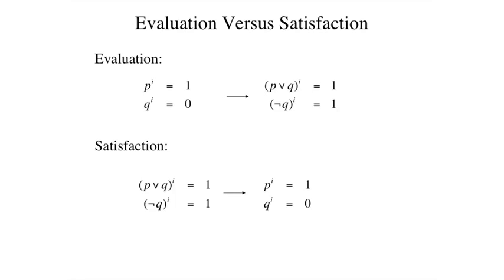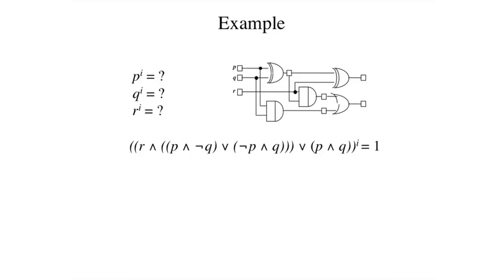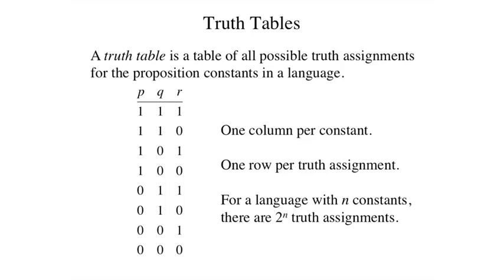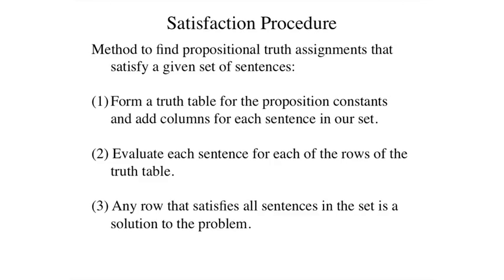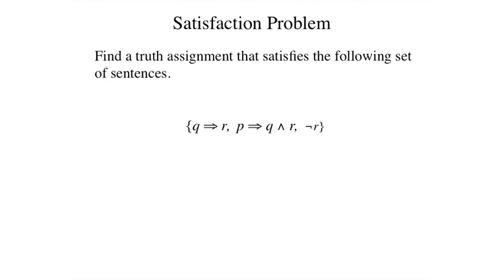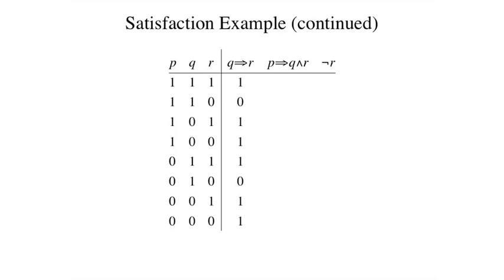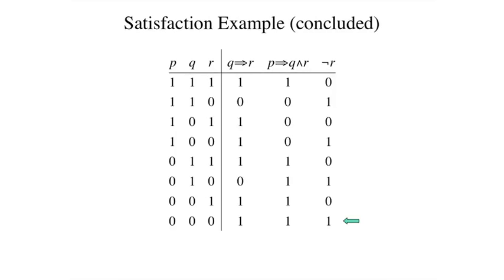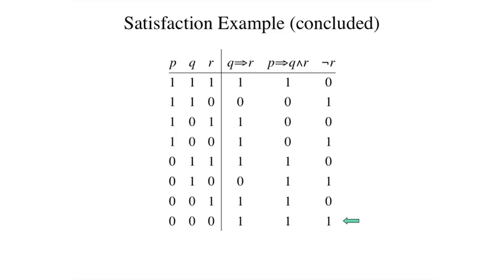2 4 2 4 Satisfaction 3 min